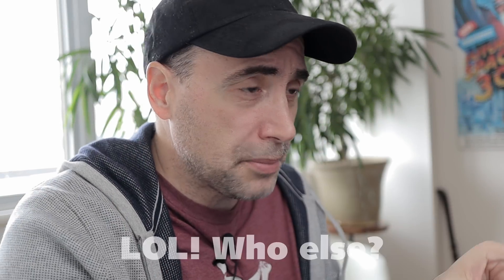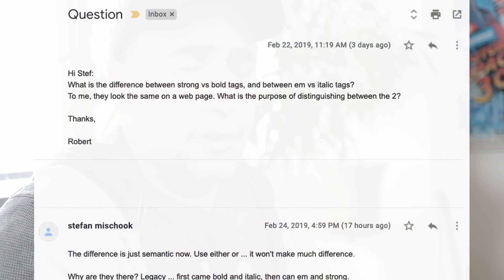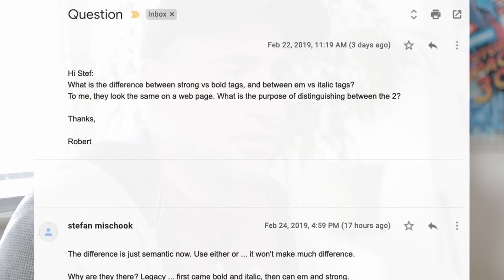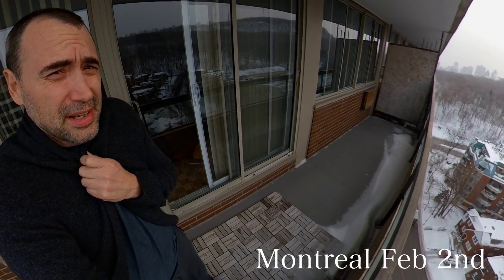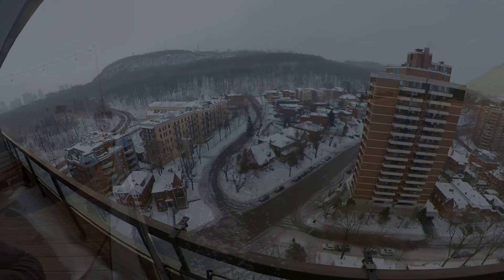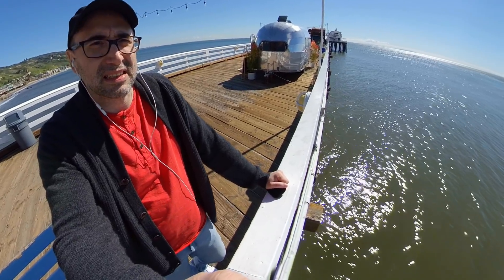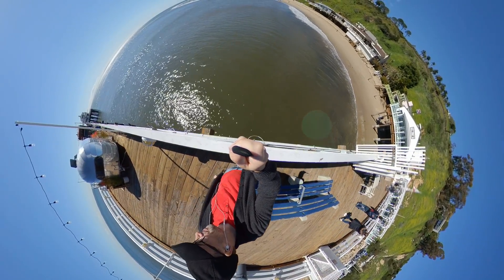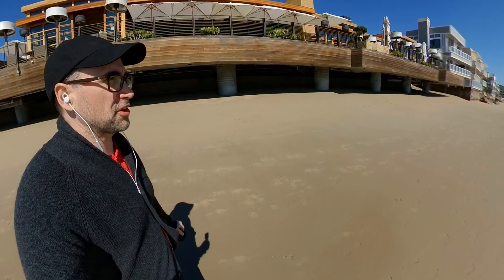Semantic HTML5 Tags vs Formatting Tags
Answering a basic question about HTML5 and semantic tags. I go into the difference between HTML4 classic formatting tags, vs modern HTML5 interpretation of semantic tags.

A little history in HTML will give you a greater insight into the markup language (HTML5) and make you a better web designer and developer.

Thanks!

Stef